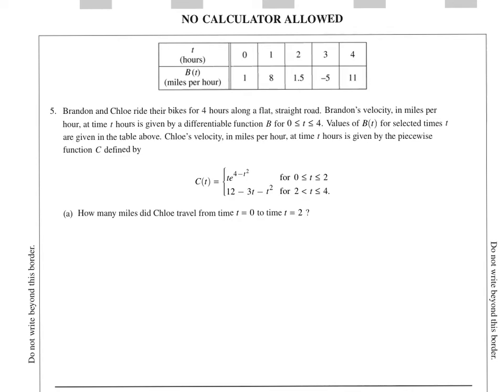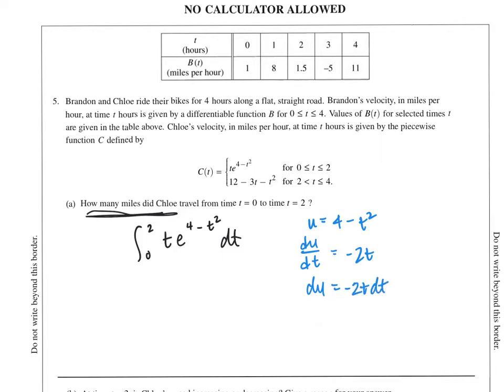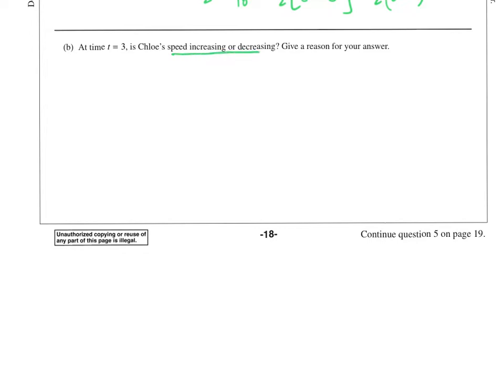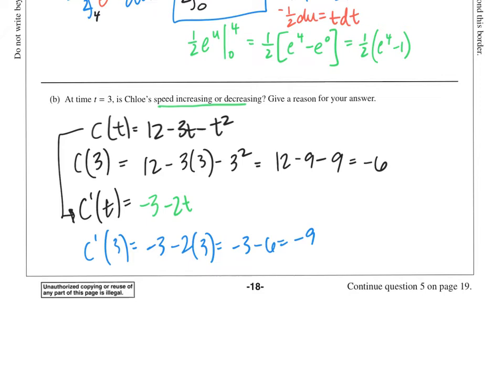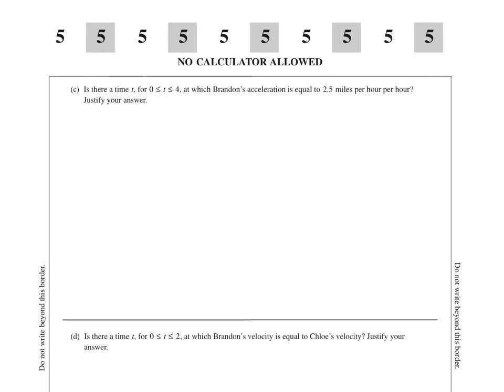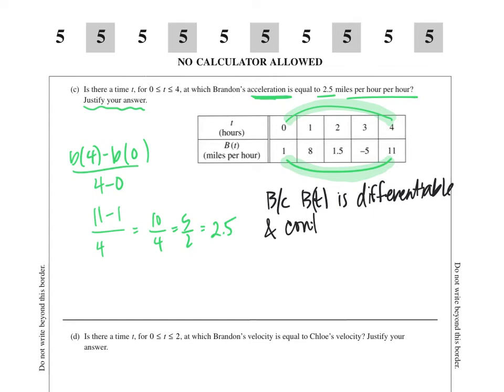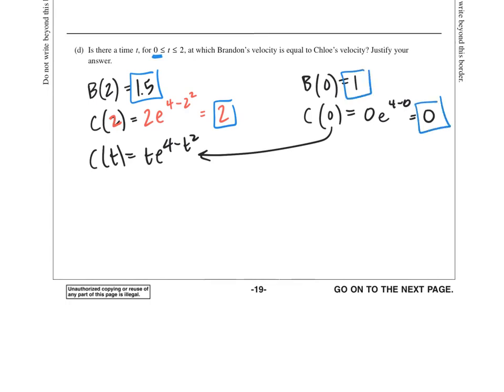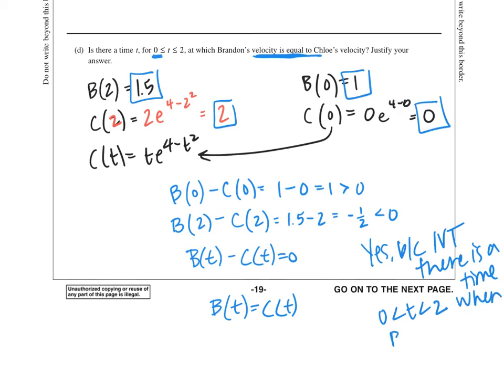2019 AP Test FR #5